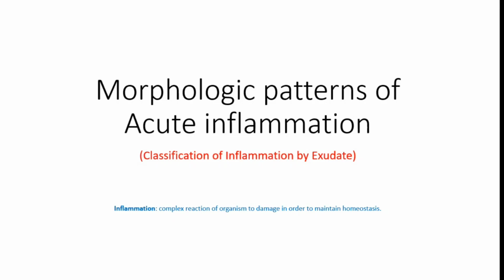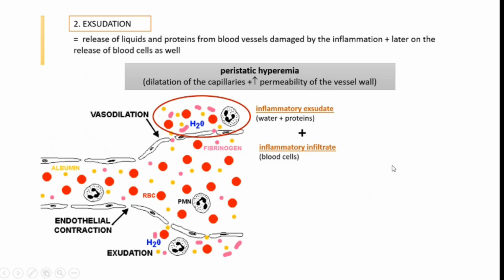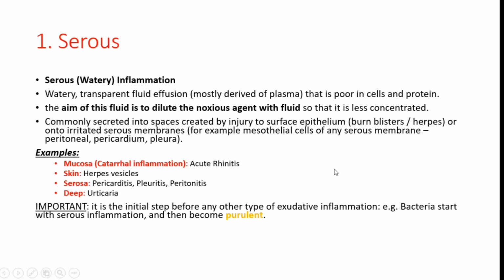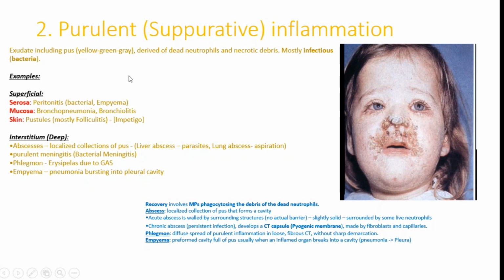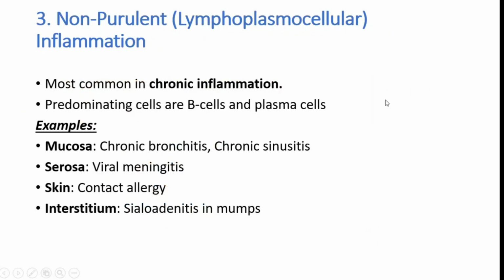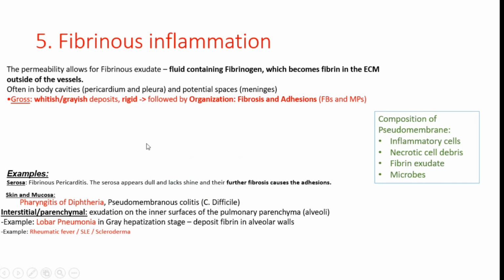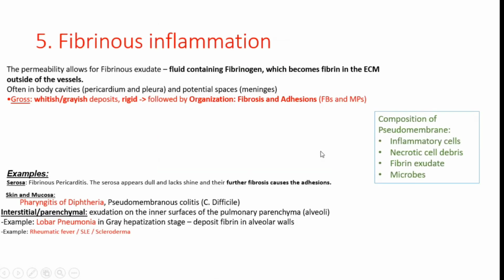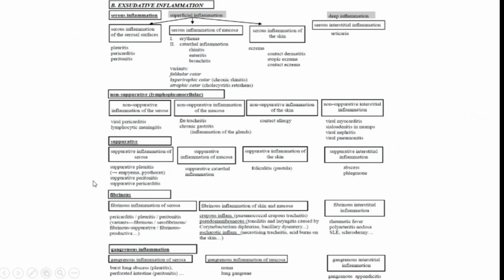28 - Morphologic patterns of acute inflammation